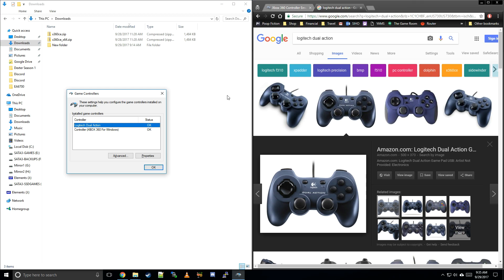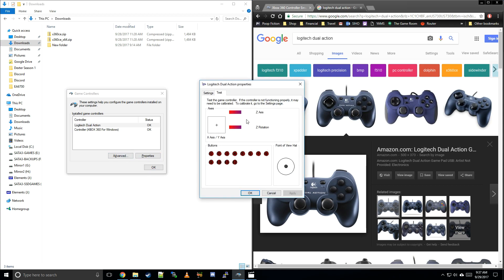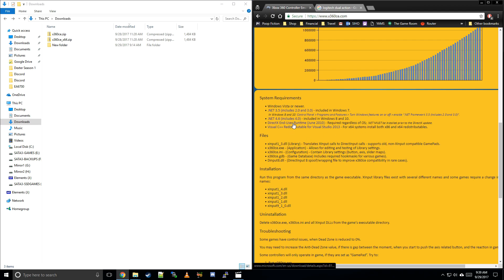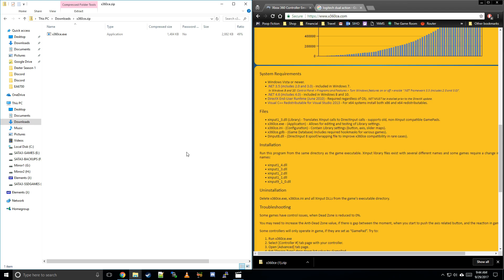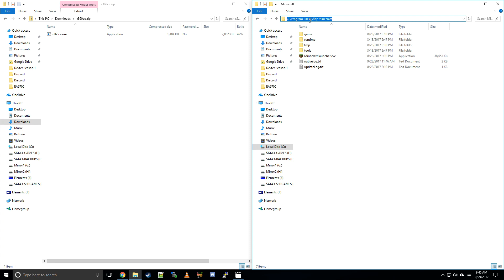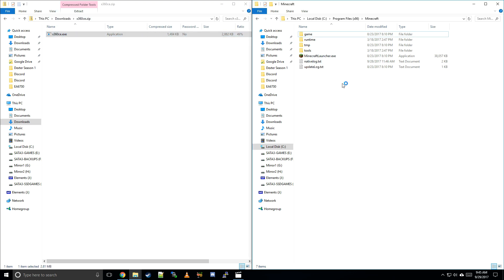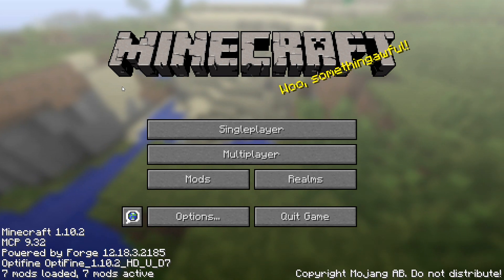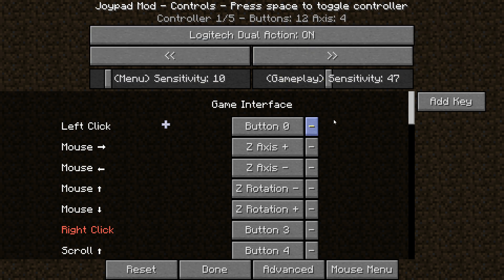How to use a Standard Controller with Minecraft! (PC Tutorial)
We're going to show you how to get a standard/regular controller to work with Minecraft on PC using the X360CE application! This will allow you to fully utilize our previous tutorial in which we showed you how to get splitscreen Minecraft to work on your computer! With the ability to use a controller in Minecraft you'll be able to hook up a controller or controller(s) and play with your friends on the same computer! At the end of this video you should be able to get your controller to work with Minecraft!

Special thanks to Alagarath for recording this video!